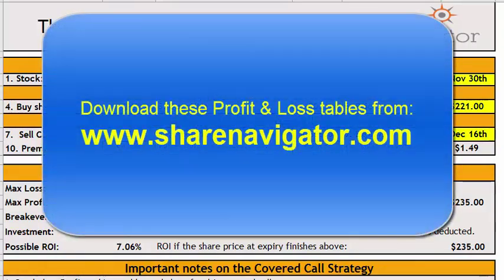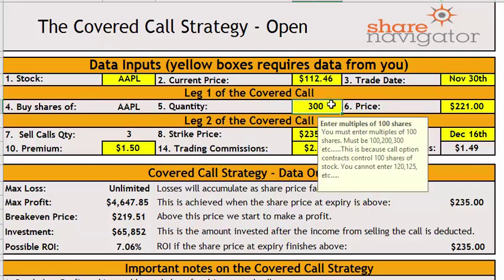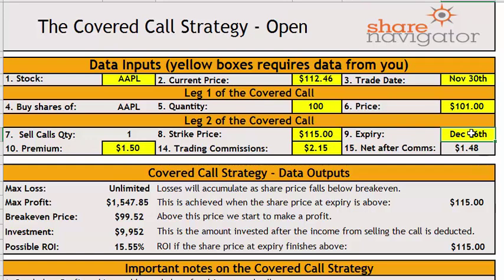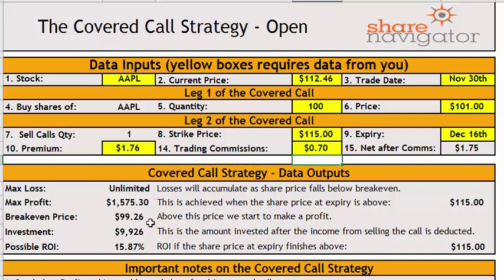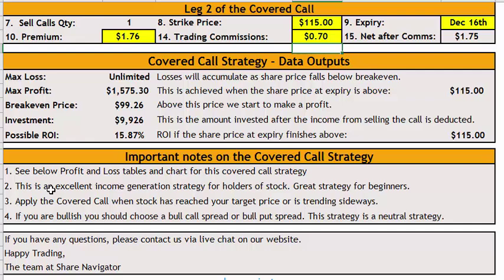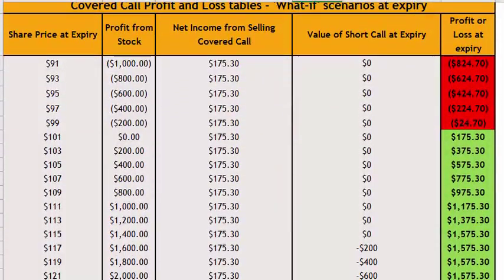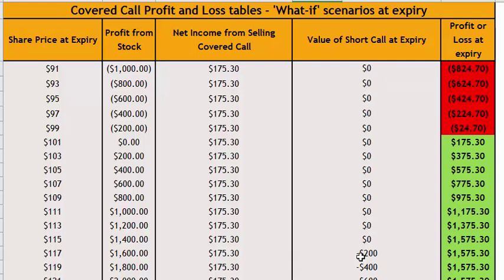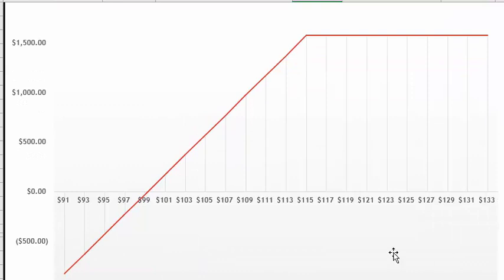How to create Covered Call Profit and loss tables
During this video @sharenavigator show you how to create Profit and loss tables for the Covered Call strategy.